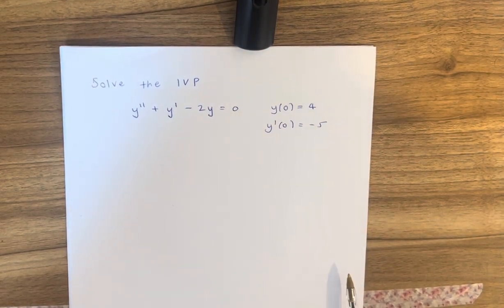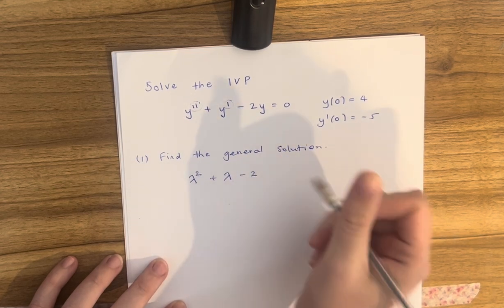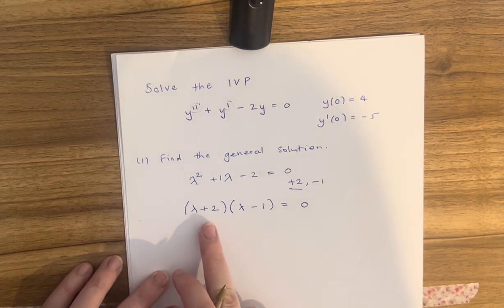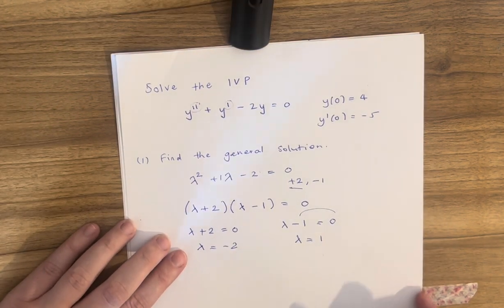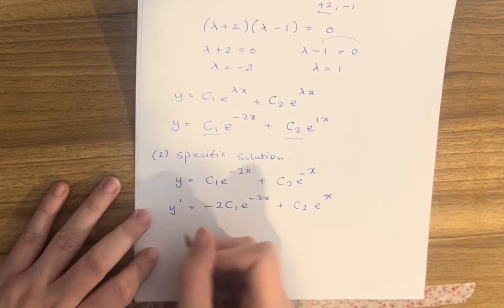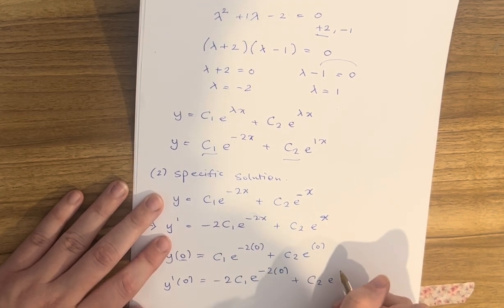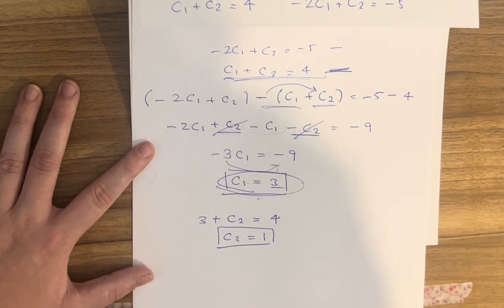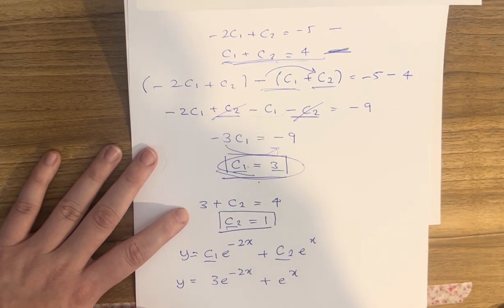Solving initial value problems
Solving the second order initial value problem. Finding the general and particular solution of the initial value problem.